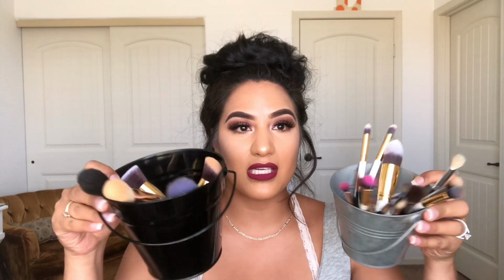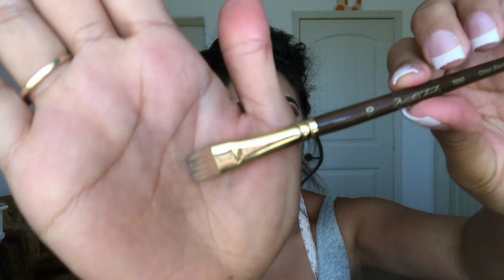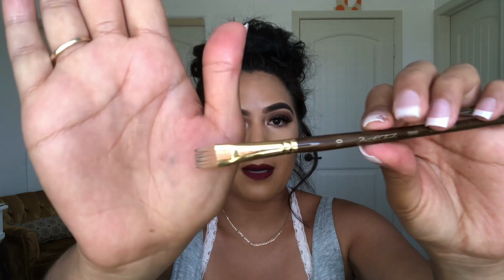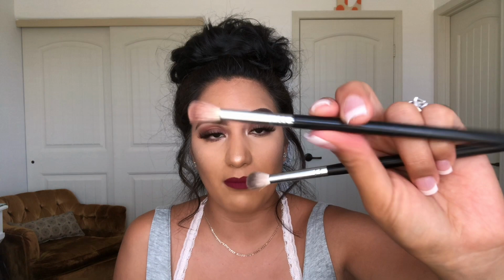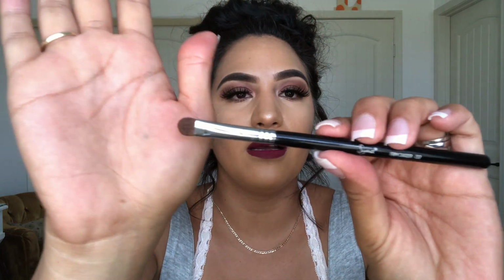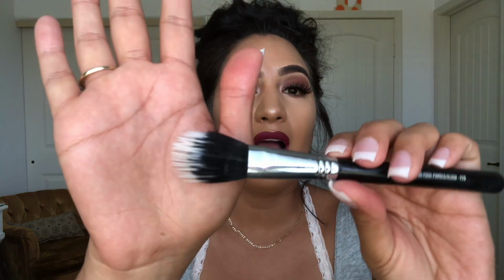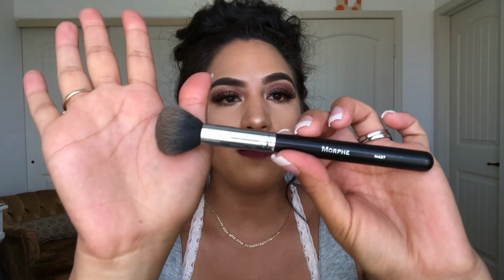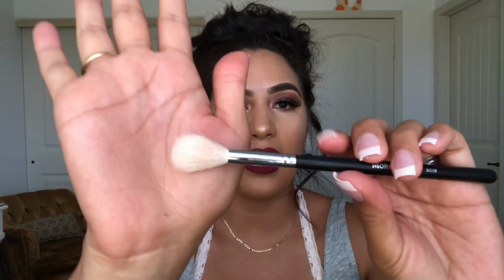My favorite makeup brushes/ Jennilin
hello everyone!! Wanted to share you my favorite makeup brushes of all time. The ones I use the most out of al the ones I own haha. Love you guys tuns! Let me know what other videos y’all want see.

Makeupbyjennilin

HTBclothing.com
JEN15

Makeup brush bag amazon
ref=sr_1_3_a_it

Matto brush set
ref=sr_1_2_s_it

Morphe brush set contour
set-690-6-piece-deluxe-contour-set

Morphe trio contour set
Looked for this trio and its not on the website. Sorry